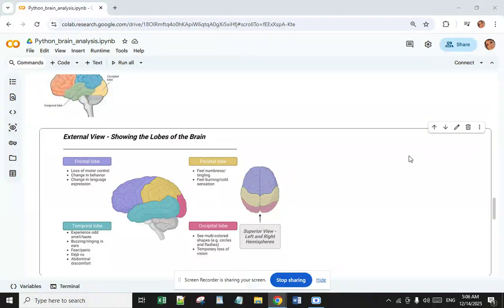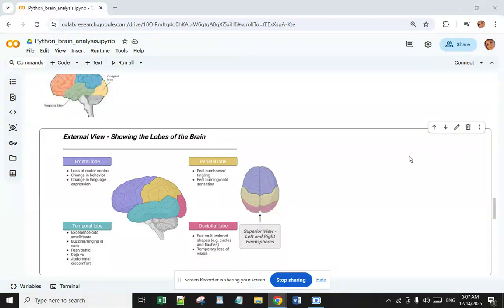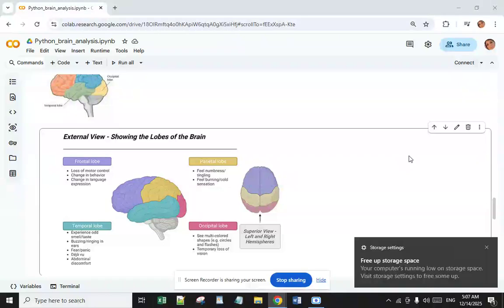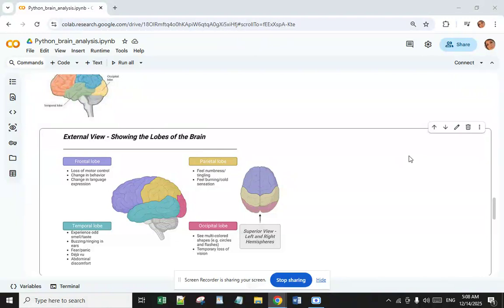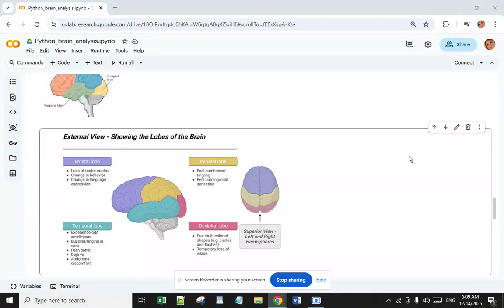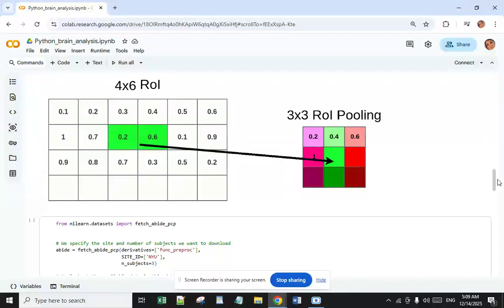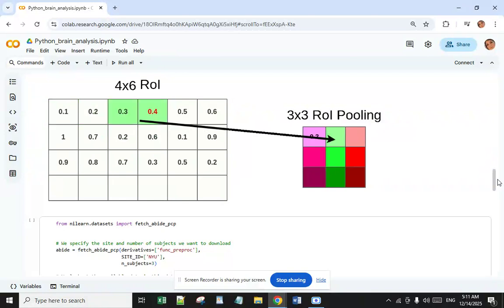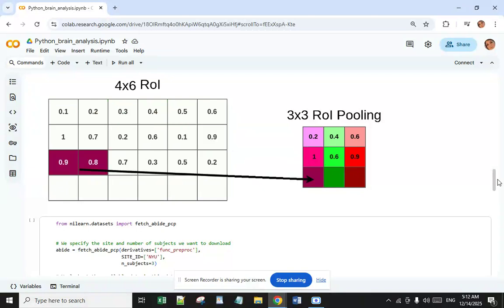Brain Analysis By Nilearn Convolutional Neural Network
Nilearn enables approachable and versatile analyses of brain volumes and surfaces. It provides statistical and machine-learning tools, with instructive documentation & open community.

It supports general linear model (GLM) based analysis and leverages the scikit-learn Python toolbox for multivariate statistics with applications such as predictive modeling, classification, decoding, or connectivity analysis.